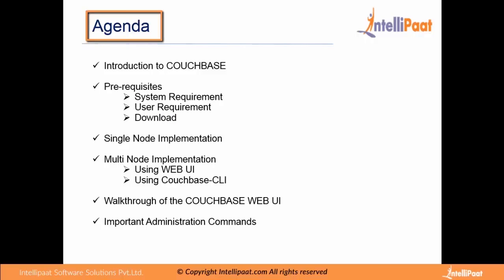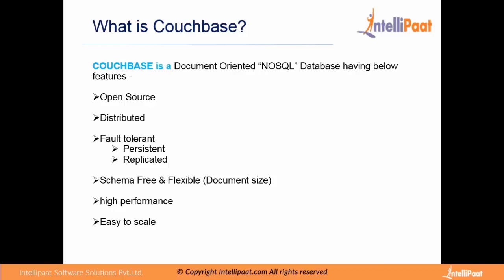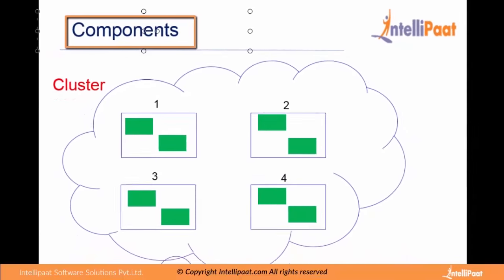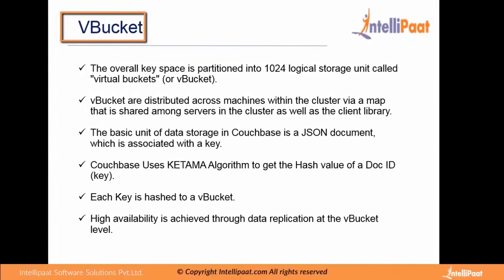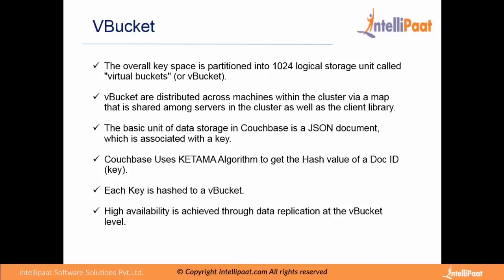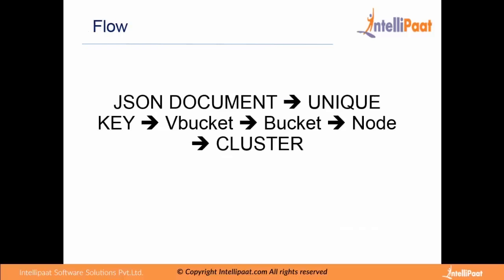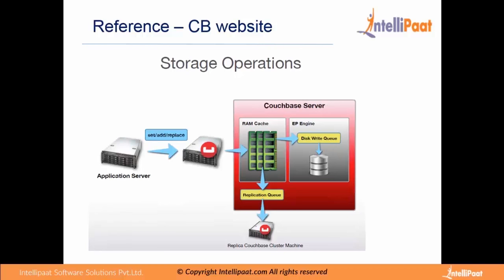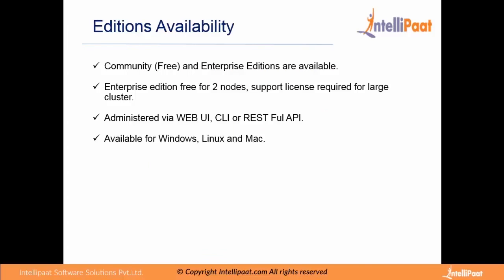What is CouchBase | CouchBase Tutorial for Beginners | CouchBase Online Training - Intellipaat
The COUCHBASE tutorial provided by Intellipaat provides COUCHBASE training that will helpful for learners to understand COUCHBASE architecture. COUCHBASE demo provided in this video will give good COUCHBASE online training experience.

Got any questions about Couchbase? Ask us in the comment section below.
Are you looking for something more? Enroll in our Couchbase training course and become a certified Couchbase expert It is a 03 hrs instructor led training provided by Intellipaat which is completely aligned with industry standards and certification bodies

Intellipaat Edge
1. 24x7 Life time Access & Support
2. Flexible Class Schedule
3. Job Assistance
4. Mentors with +14 yrs industry experience
5. Industry Oriented Courseware
6. Life time free Course Upgrade
With the increasing amount of NoSQL data all around there is a need for a powerful NoSQL database and this where the Couchbase database fits in. it is a Membase, distributed multi-mode NoSQL file. It has utmost flexible data model, easy scalability and consistent high performance, and always-on capability. This Intellipaat training in Couchbase will help you master this powerful NoSQL database for getting some of the top-paying jobs in the Big Data and NoSQL world.

This course will be covering following topics:
1.Introduction to Couchbase NoSQL database
2.Understanding the Couchbase Server
3.NoSQL document database with a distributed architecture
4.Learning about the power of SQL with the flexibility of JSON
5.Deploying Couchbase Server for querying, indexing, searching
6.Learning about Vbucket for logical data partitioning
7.Managing concurrent users for creating, storing and retrieving data.